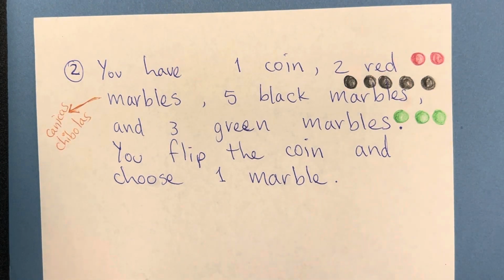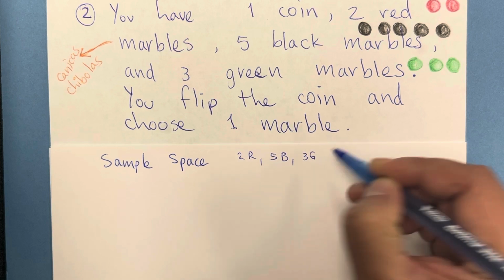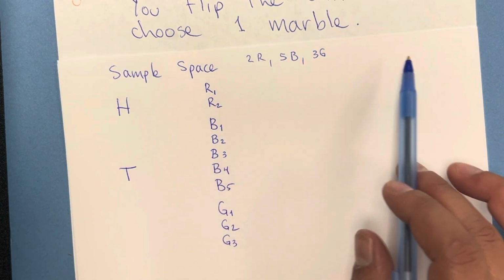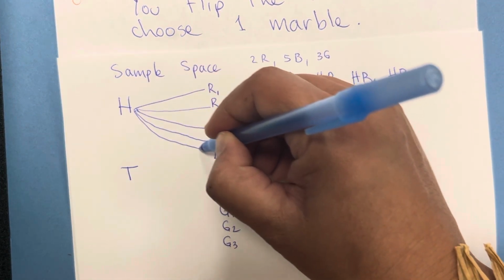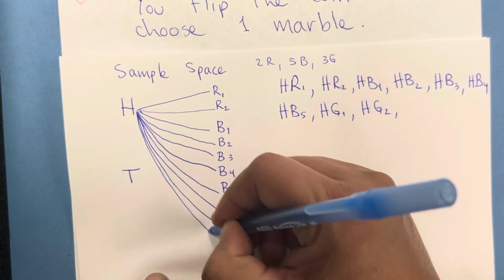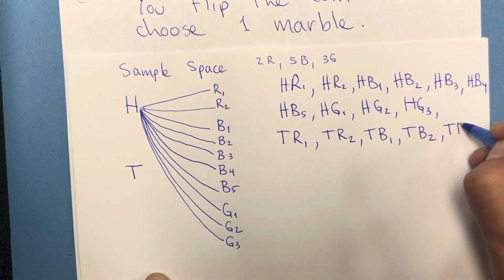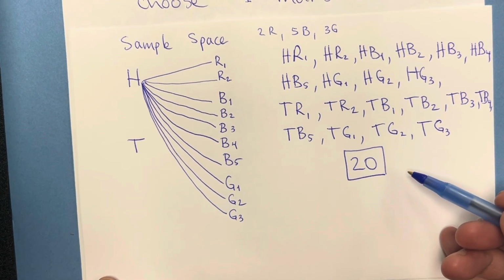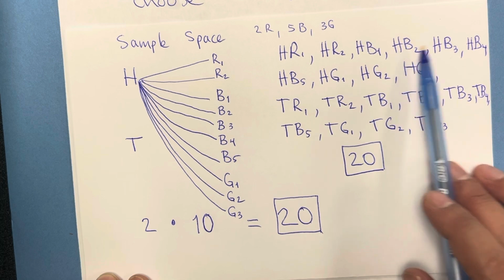5.1a part 2 Sample Space and Theoretical Probability.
Students will be able to find sample spaces and theoretical probability.